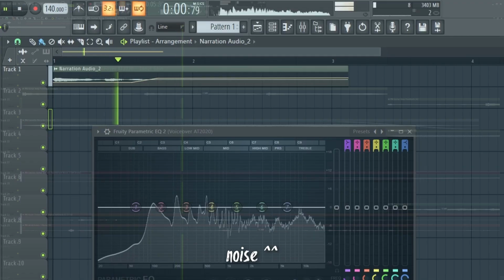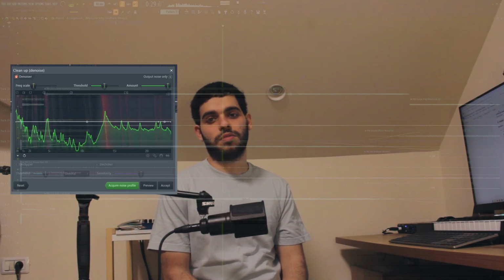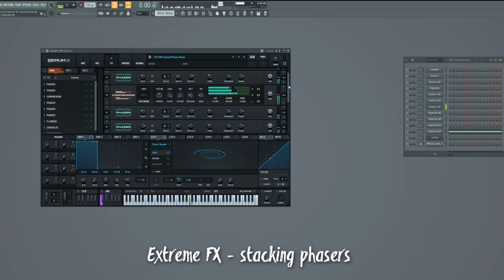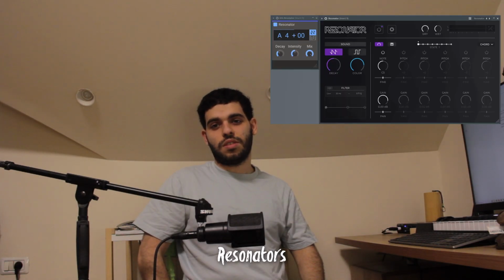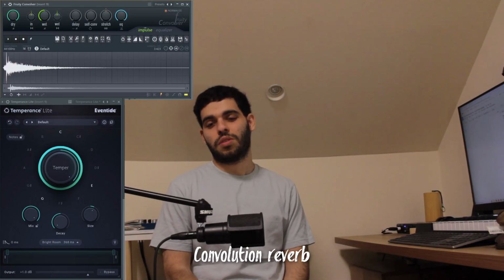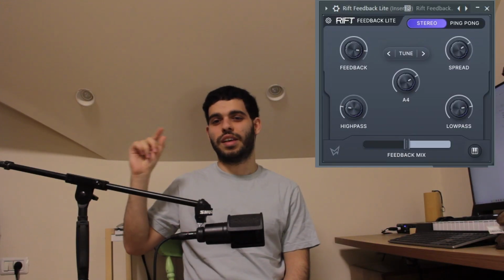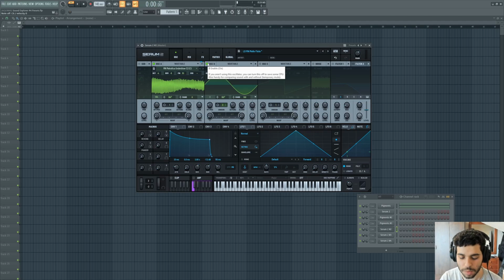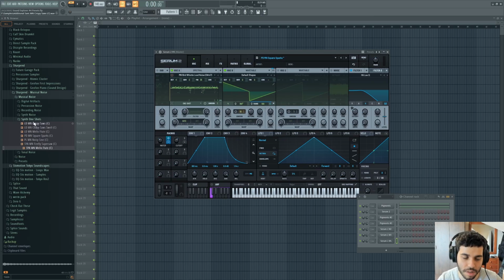Turning Noise into a Musical Instrument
In this video we're exploring NOISE.
Guitar amp noise, room noise, preamp noise, electronics hum, noisy percussion, digital artifacts, windchimes and more!

Noise is usually a byproduct of recording, something to avoid, minimize and denoise out of recordings, but this time we're embracing the noise & making it musical by various sound design methods :)

00:00 Intro
00:44 What is Noise?
01:44 Natural Recording Noise
02:39 Percussion Noise
05:12 Synthesizer Noise
06:21 Tonal Noise
07:55 Making Noise Musical
08:42 Resonators
09:42 Retune FX
10:47 Convloution Reverb
11:27 EQ
12:16 Feedback
13:14 Filters
13:45 Modal Synthesis
14:25 Digital Artifacts
14:53 Pigments & Serum2
17:52 Demo
19:39 Outro & Sample Pack